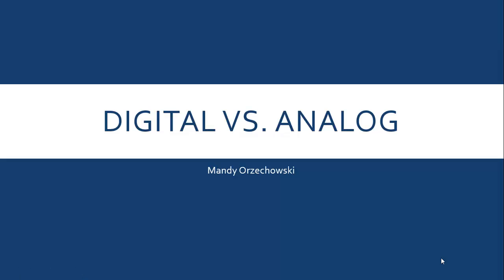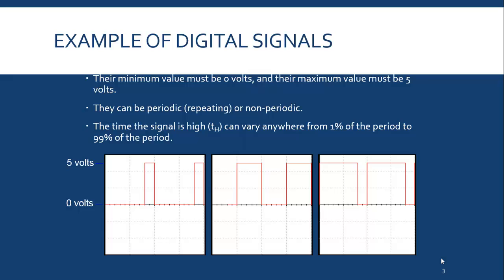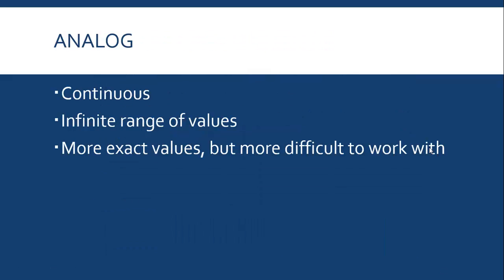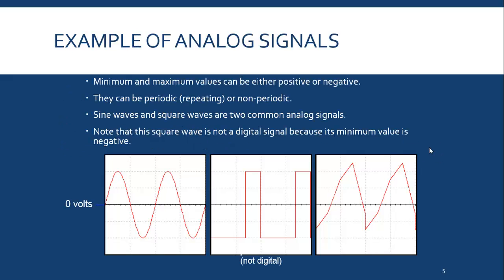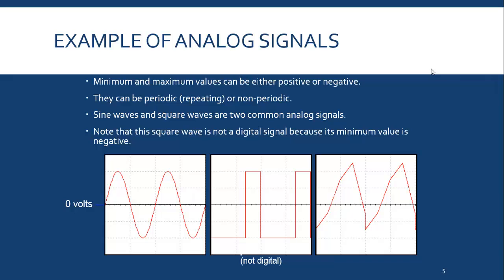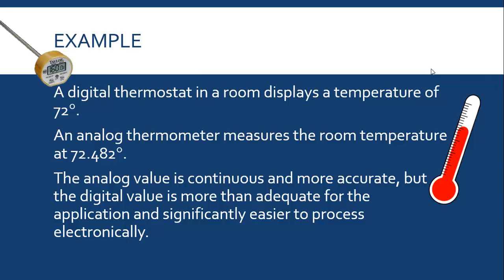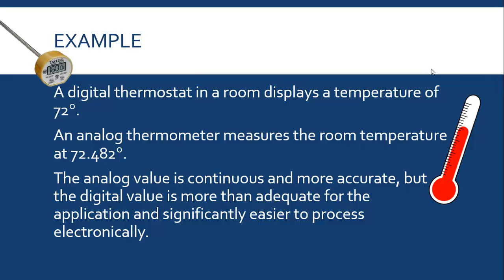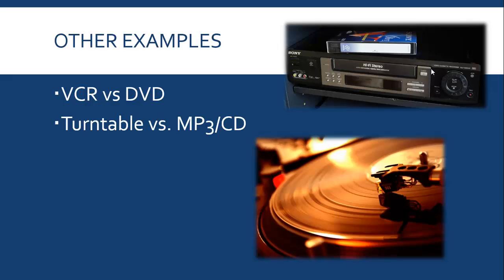Digital Data vs Analog Data